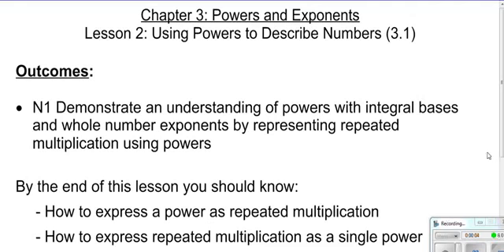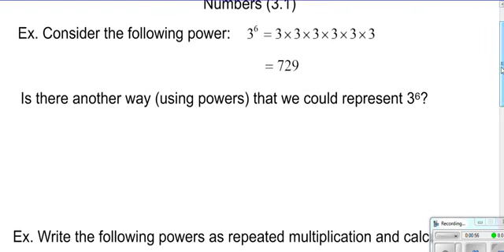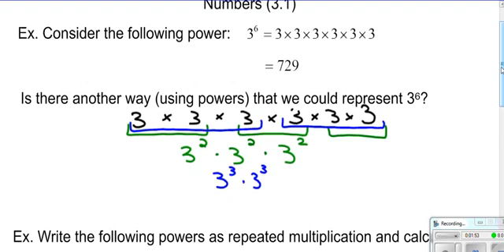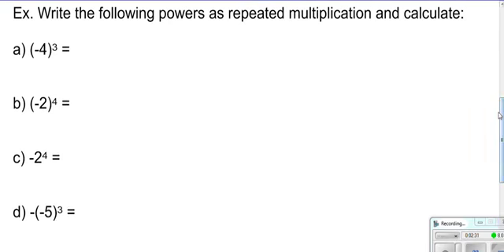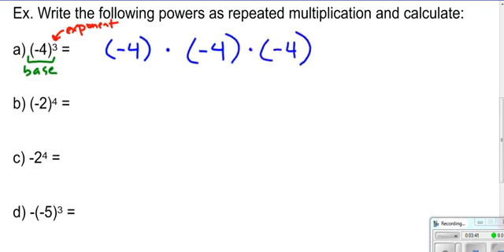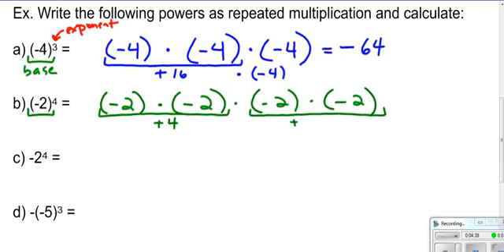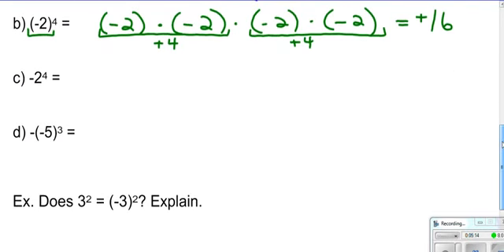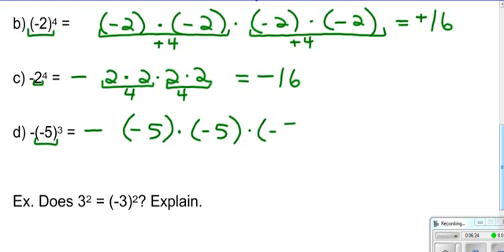CH3 L2 Using Exponents to Describe Numbers